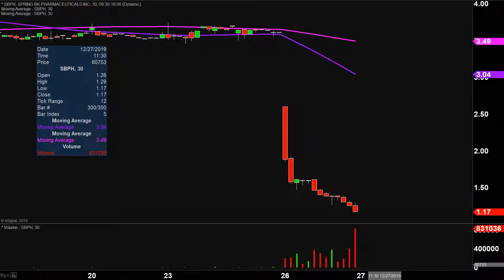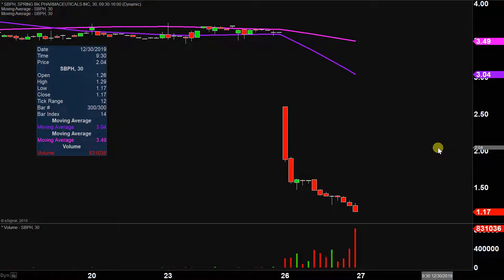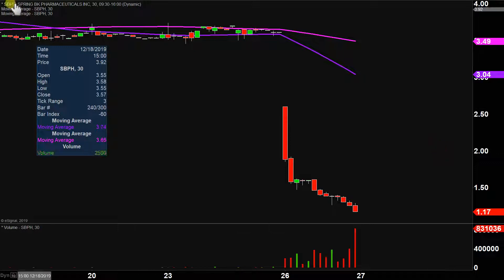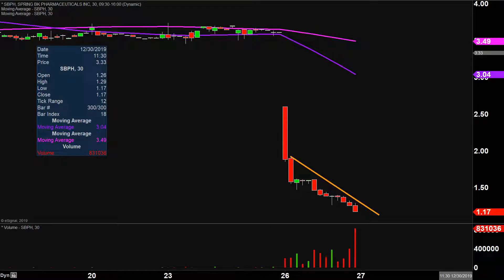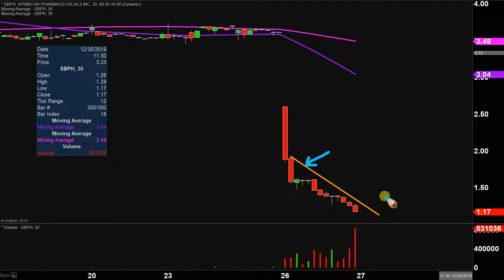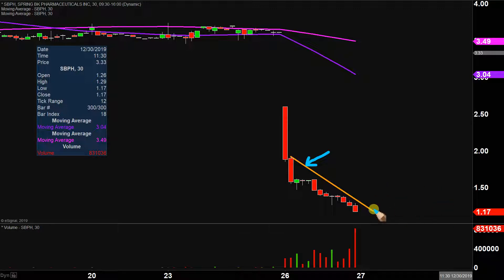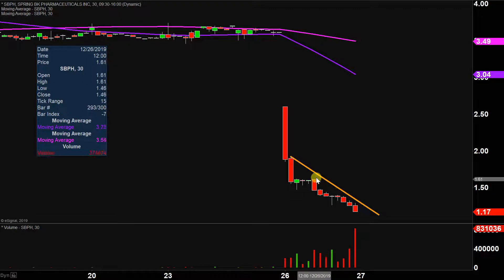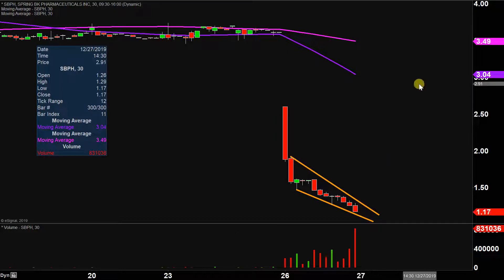Spring Bank Pharmaceuticals, Inc. - SBPH Stock Chart Technical Analysis for 12-26-2019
Learn how to read stock charts and identify technical patterns as ClayTrader does a quick stock chart review on Spring Bank Pharmaceuticals, Inc. (SBPH).